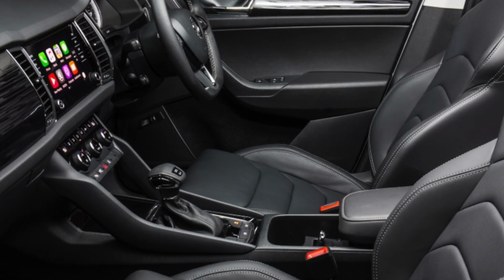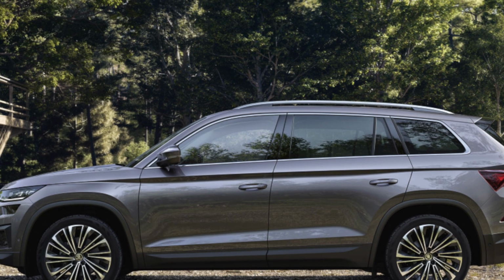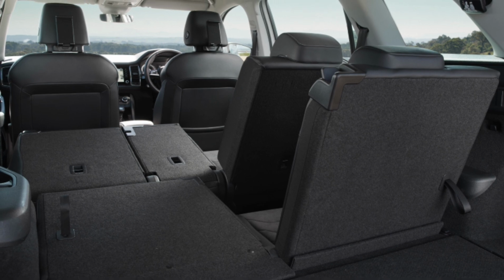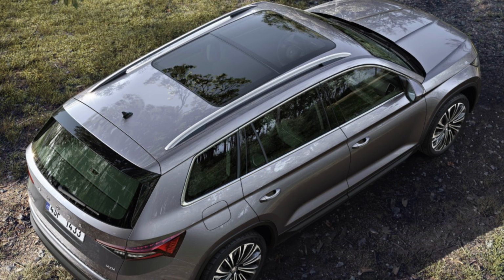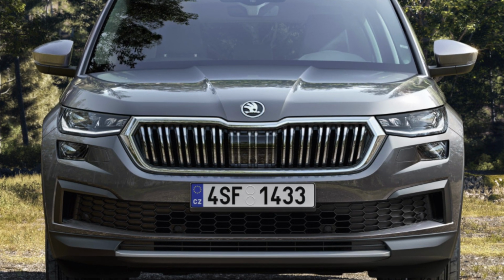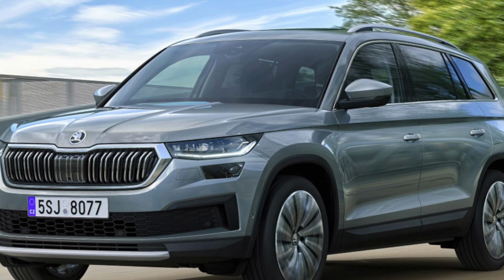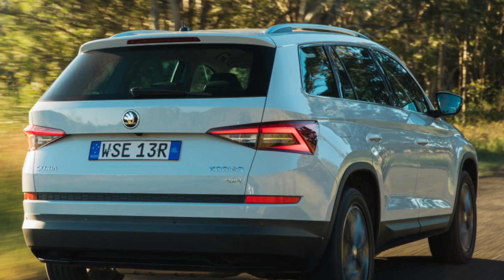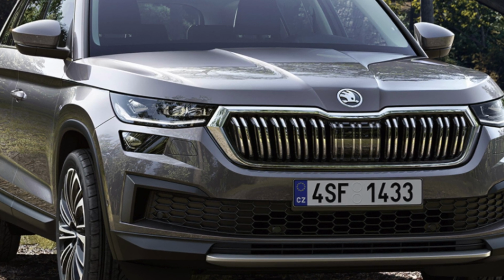Skoda Kodiaq Problems | Weaknesses of the Used Skoda Kodiaq I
Should you buy a used Skoda Kodiaq 2016 - present? Pros and cons, maintenance costs and common problems of the Skoda.

Transmission problems
Engine reliability